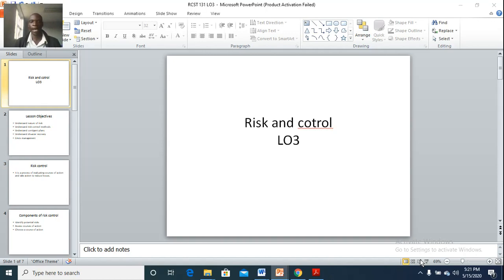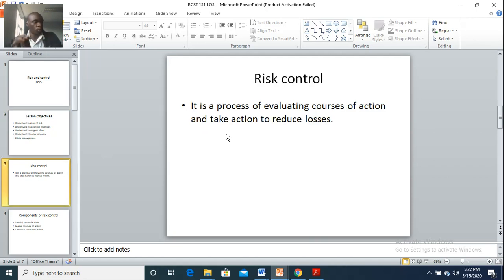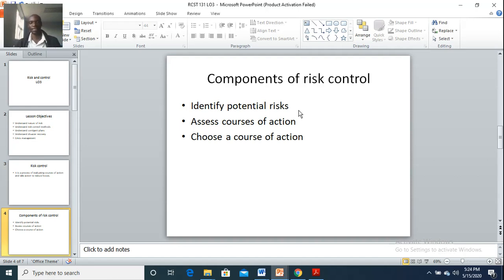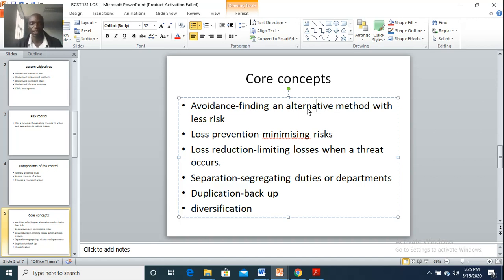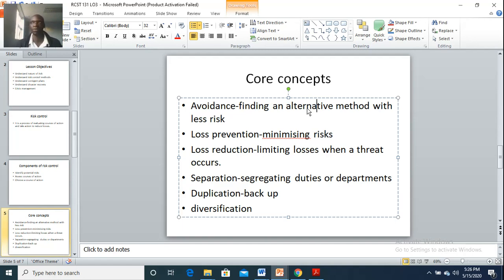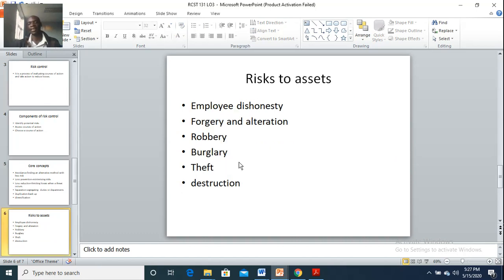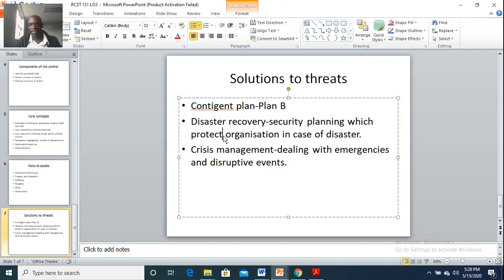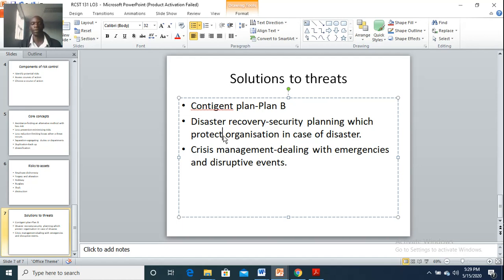RISK CONTROL AND STRATEGY LO 3